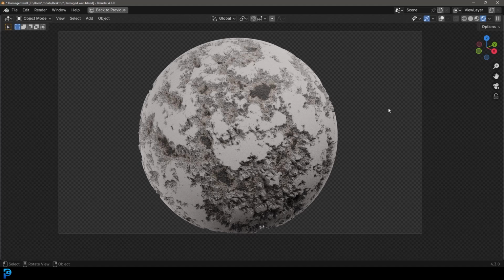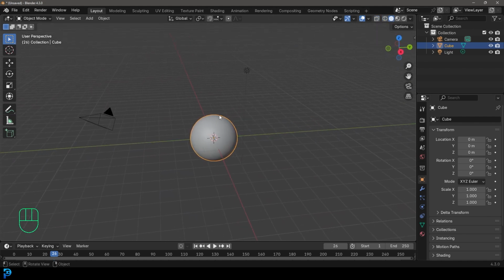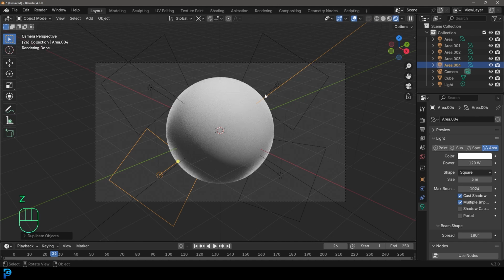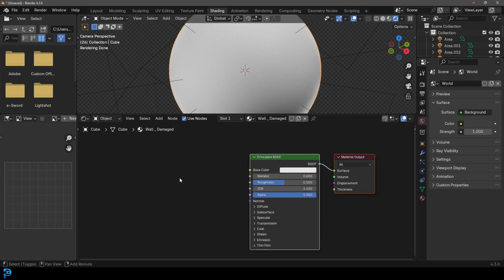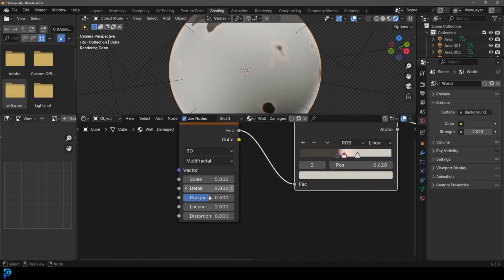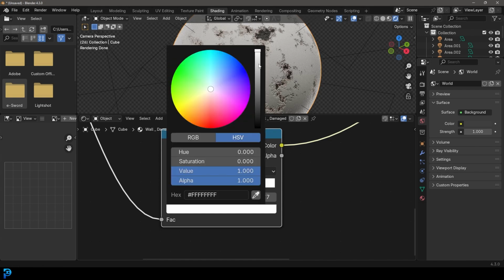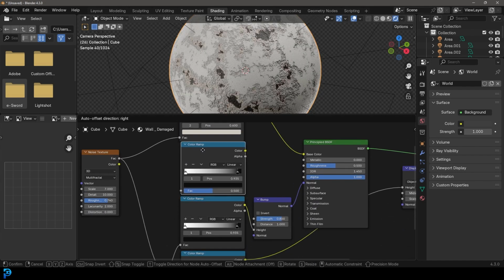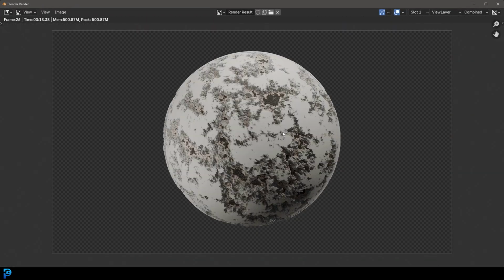Blender: Damaged Wall Material | Procedural Tutorial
make a damaged wall shader in Blender 4.3